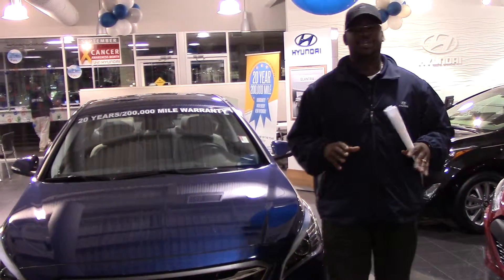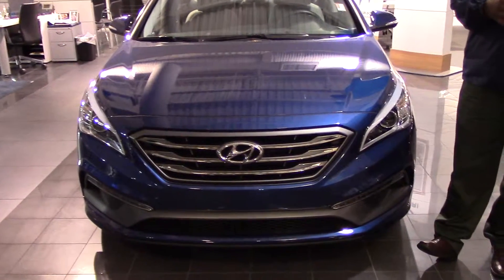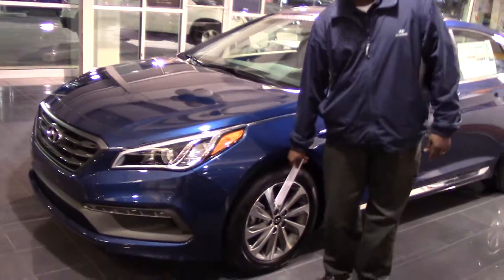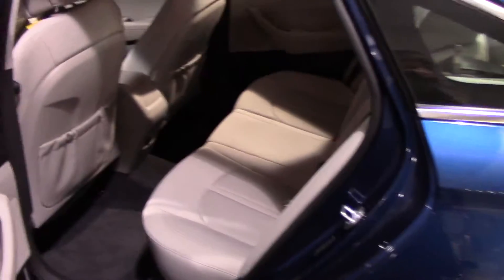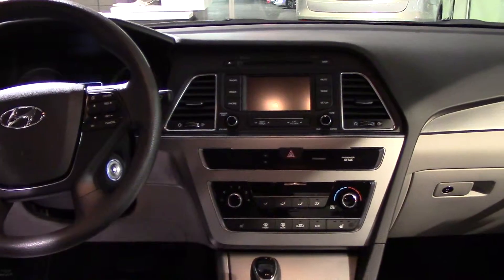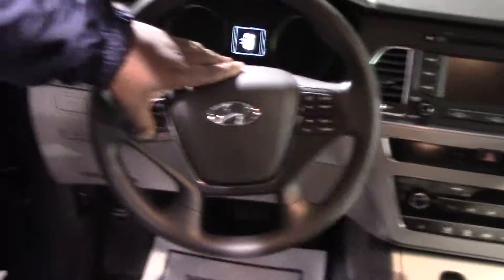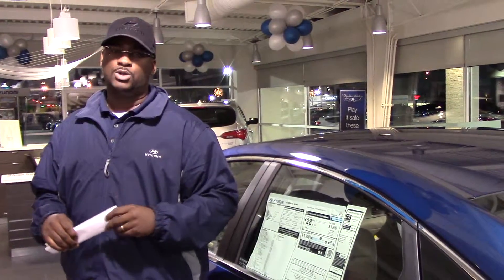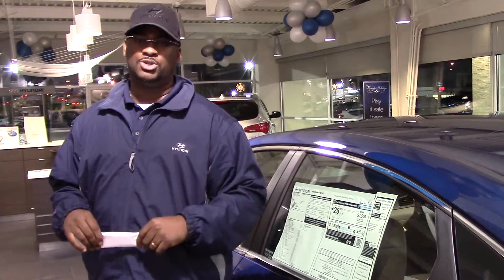Hey Jerome, CHECK OUT THIS 2015 HYUNDAI SONATA FROM TAMERON HYUNDAI IN HOOVER ALABAMA